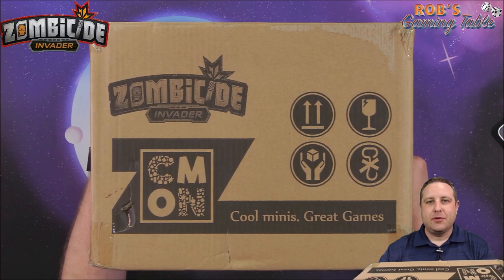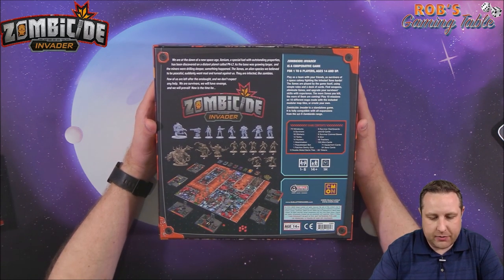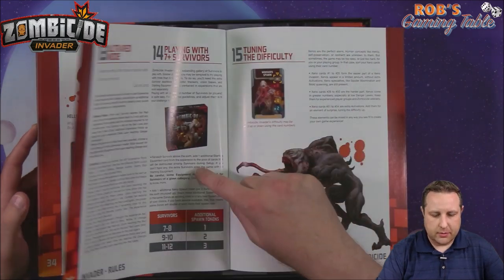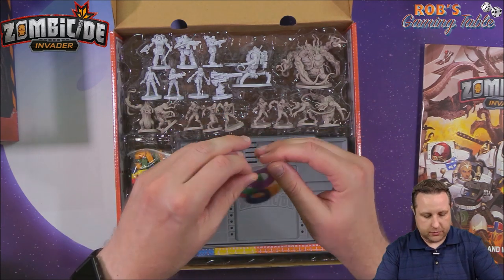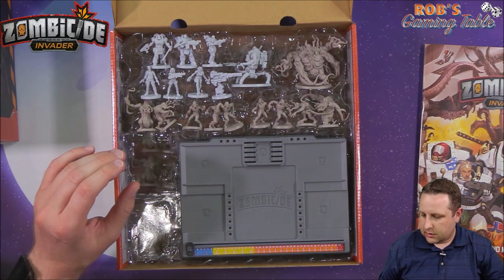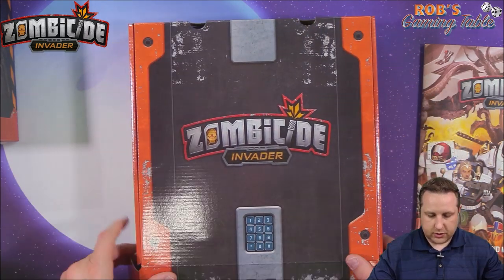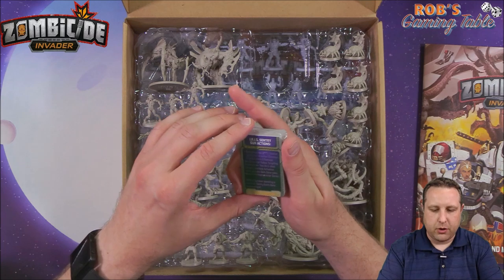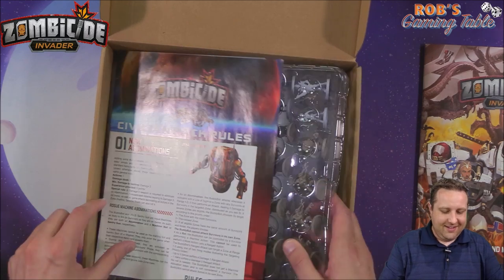Zombicide Invader Unboxing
An unboxing of the Zombicide Invader. Zombicide Invader is a board game by CMON.